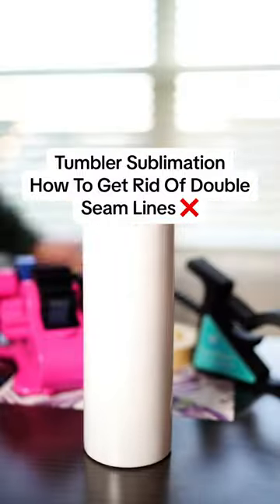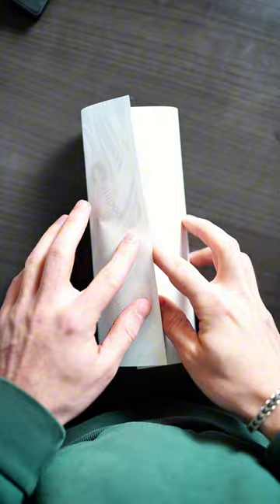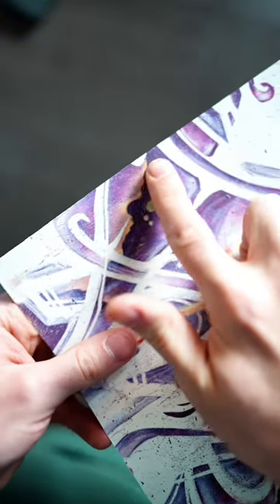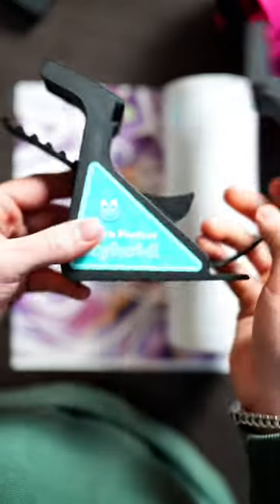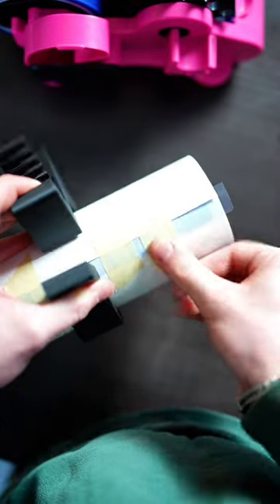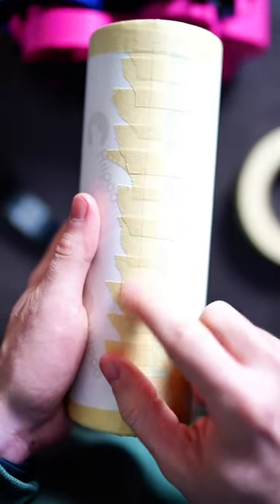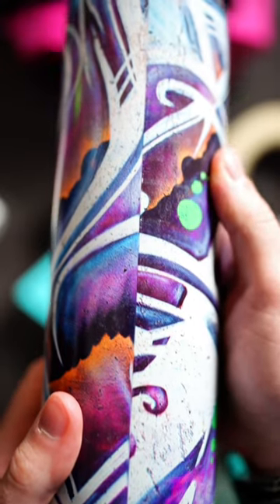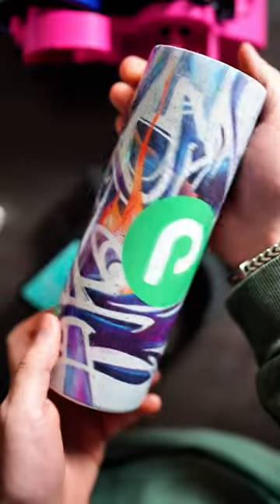Tumbler Sublimation - How To Eliminate Double Seam Lines!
Simple Tip To Eliminate Double Seam Lines Caused By Overlapping Designs⬇️

Applying a layer of heat transfer tape to the underlap side of the paper can create a border that will stop the ink from transferring to the tumbler, resulting in annoying double seam lines.

Hopefully, this tip helps, and thanks so much for following along with this video😁👌